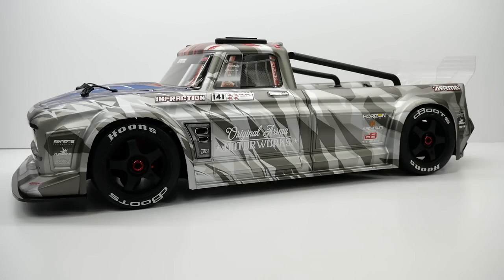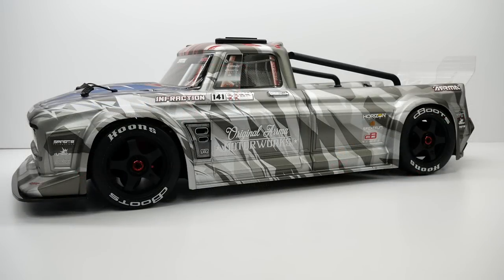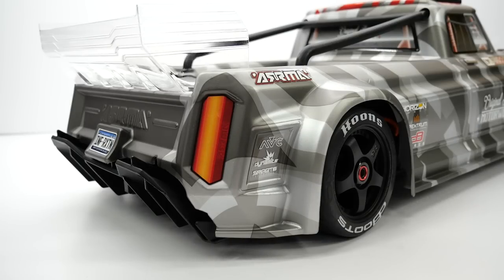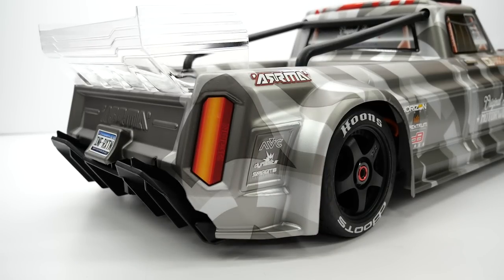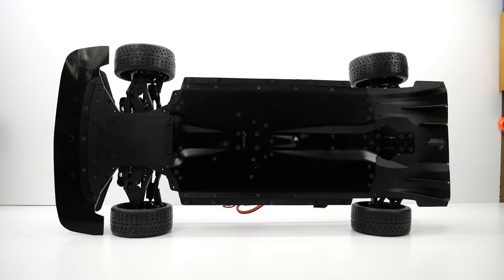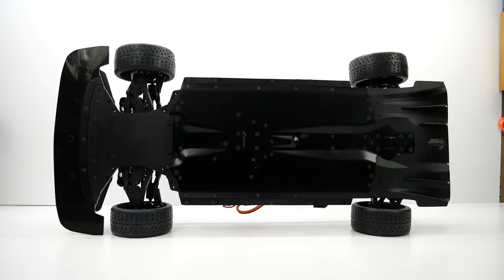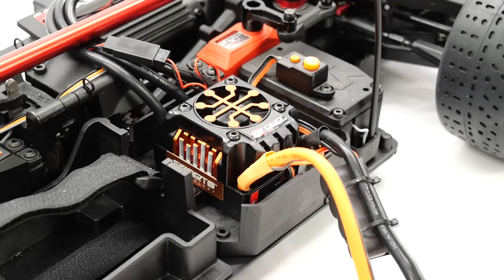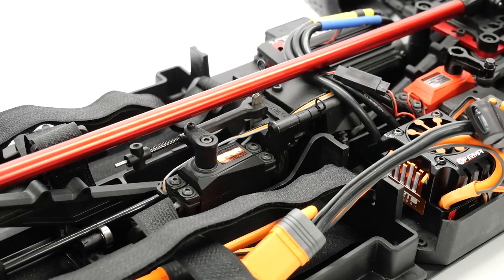Arrma 1/7th Infraction V2 / HANDBRAKE Feature! - Unbox and First Look! Street Bash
Here's my unboxing and first look at the Brand New Arrma Infraction Version 2 - they're 1/7th scale 4wd Street Bash truck loosely based on the Hoonitruck from Ken Block / Hoonigan.  The Key new feature is a 3rd channel activated handbrake to get into a drift or slide even easier!

Studio Camera
Studio Tripod
Studio Lights
SD Cards for Studio Cam
Lavalier Mic
Studio Mic
Action Camera